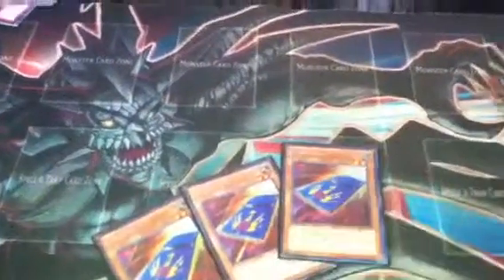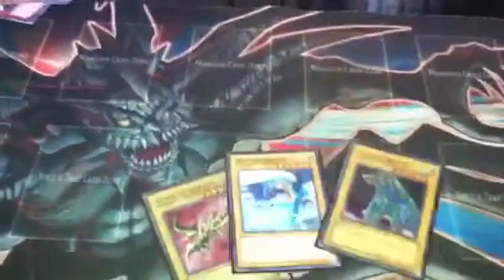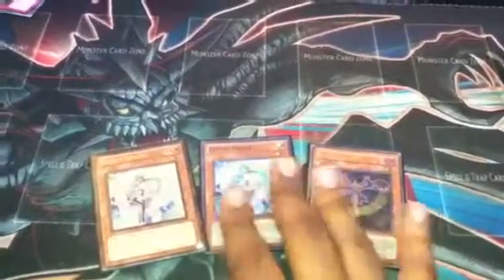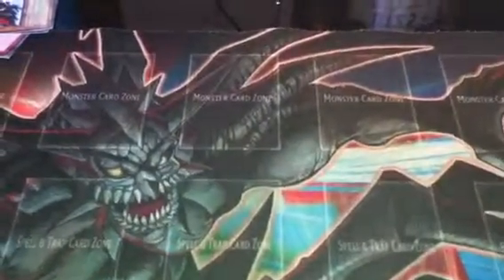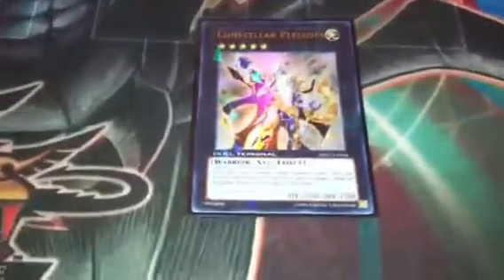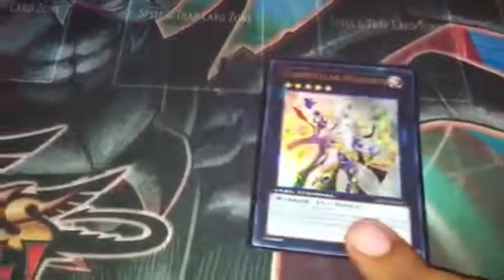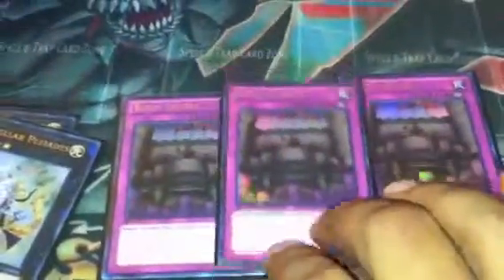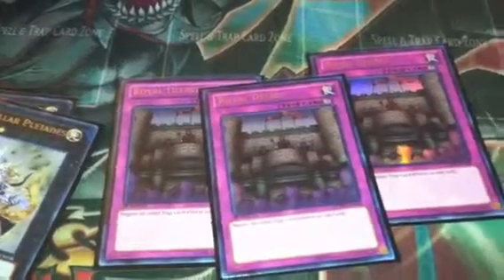Hieratic deck profile may 2013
If u wanna a deck list pm me and I will be more than happy to send a list